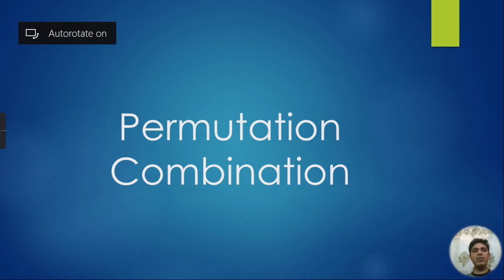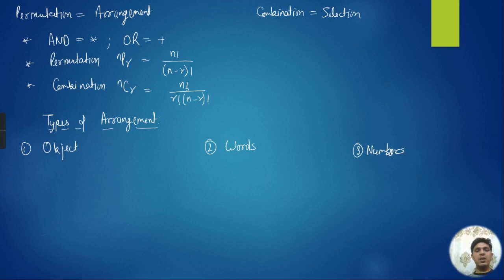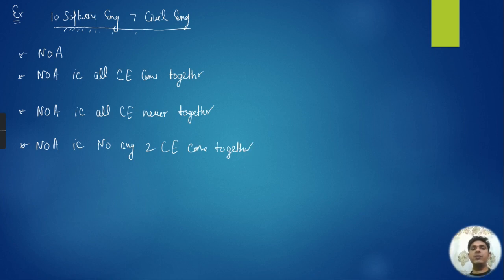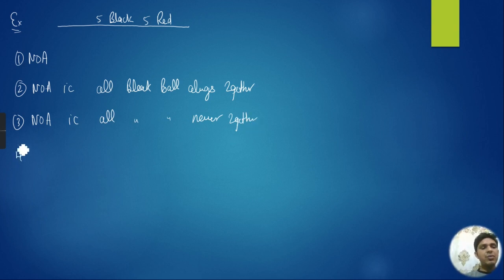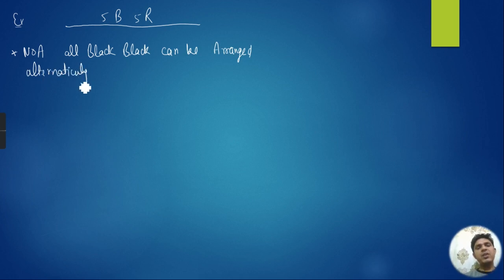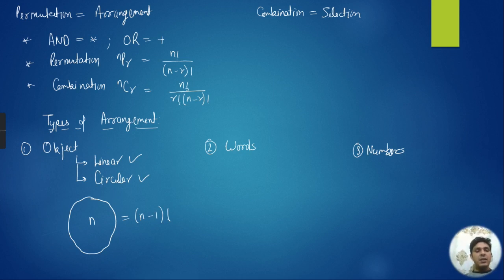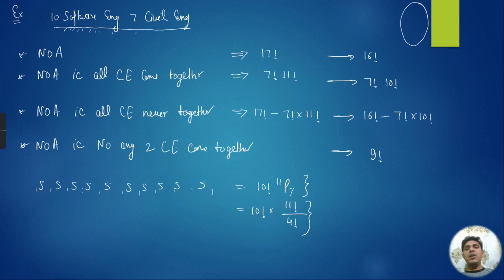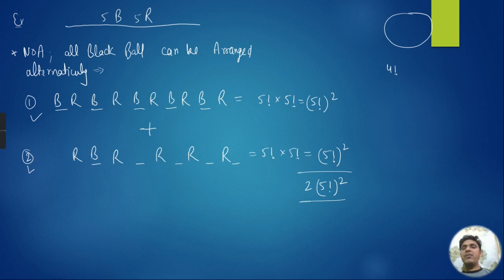Permutation Combination lesson 1